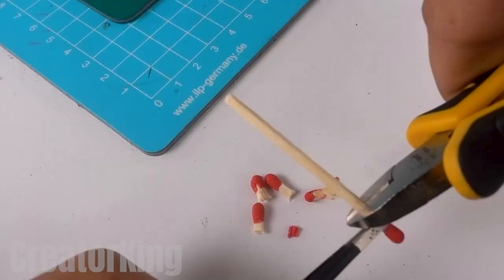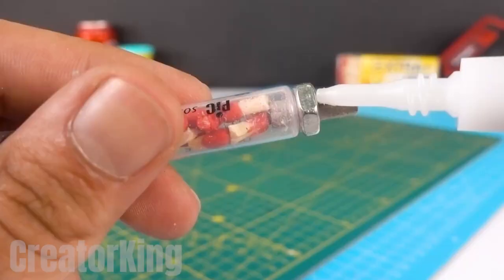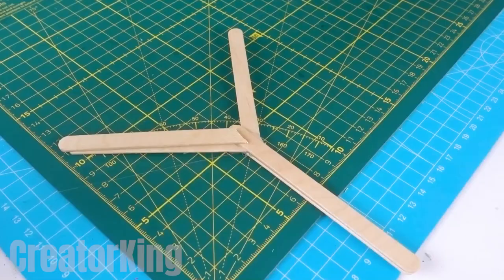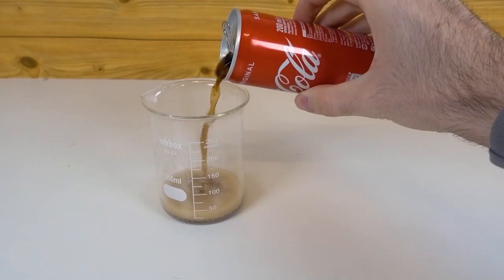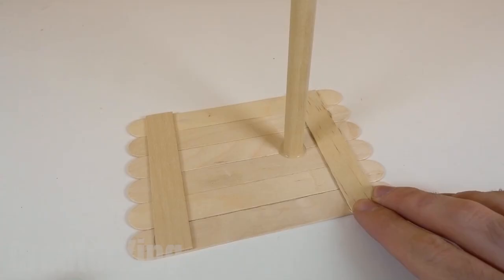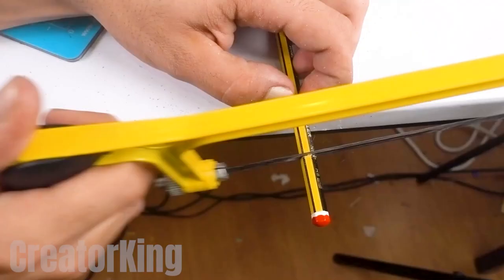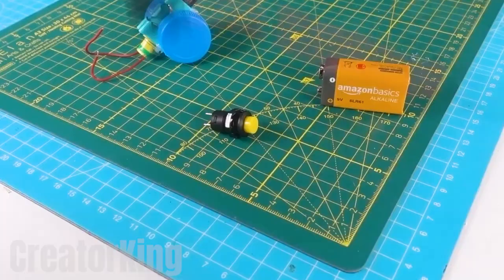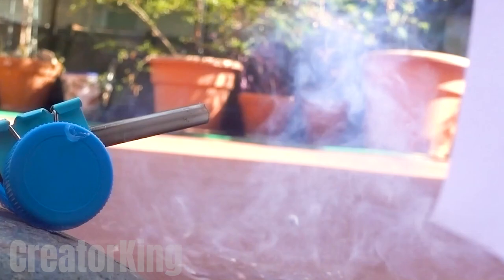The Smallest Mini CANNON in the World (Tutorial) 💥🔫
Hello friends, in today's tutorial we will learn how to make the smallest mini cannon in the world with coke caps. We will also see how to make a mini spaceship with easy to get materials and as a last invention, a totally miniature sausage cooker or electric homemade barbecue.